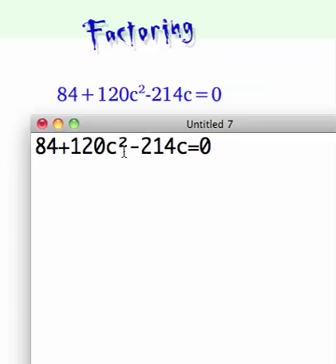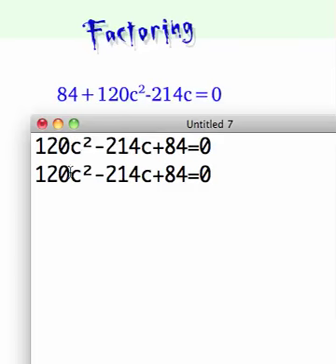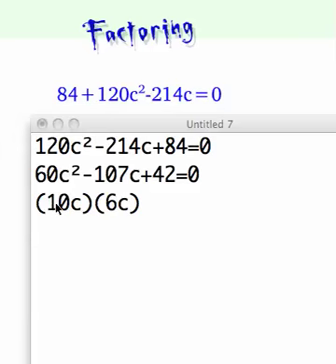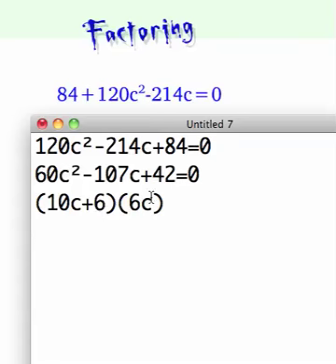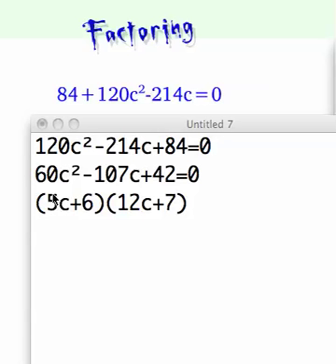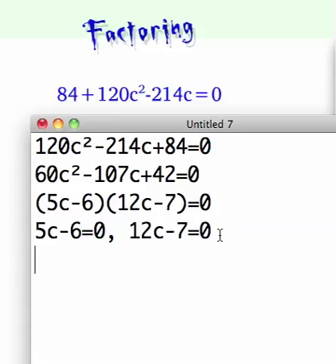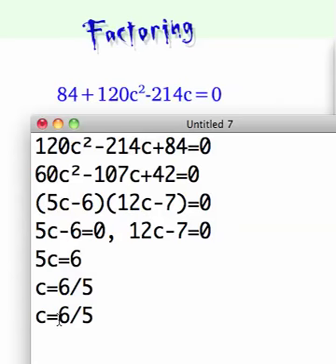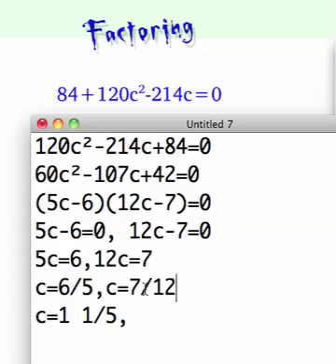Solving Quadratic Equations using Trial and Error (Level 11, example 3)